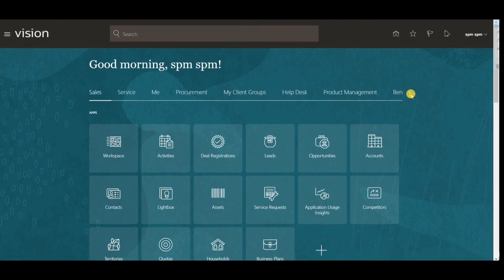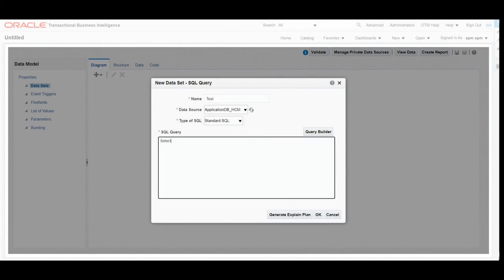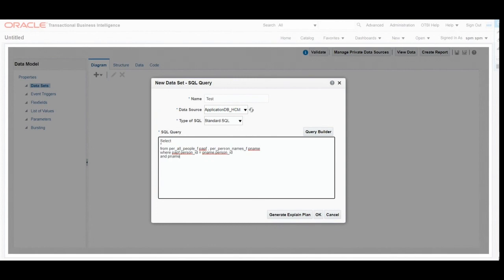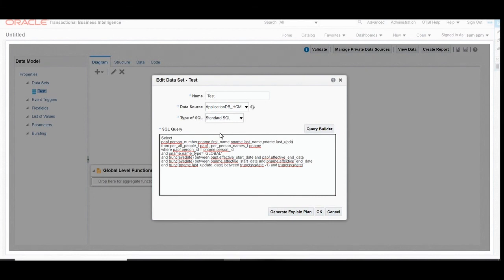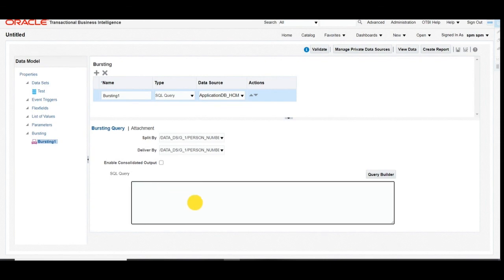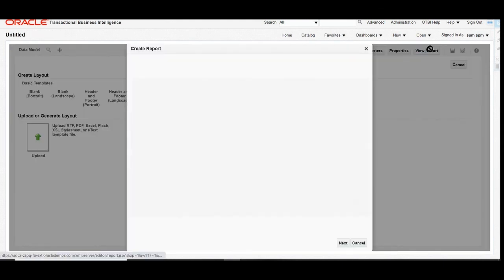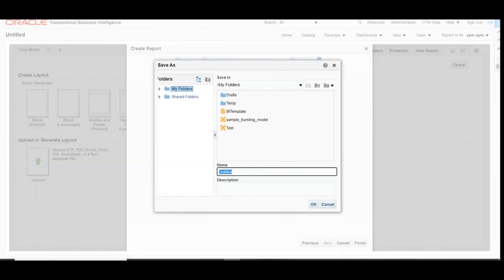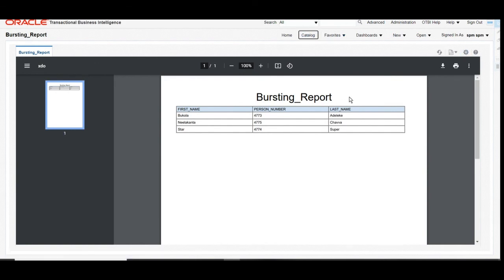Oracle Cloud - Bursting BIP Report.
Bursting.
Split By.
Deliver By.
Triggers.